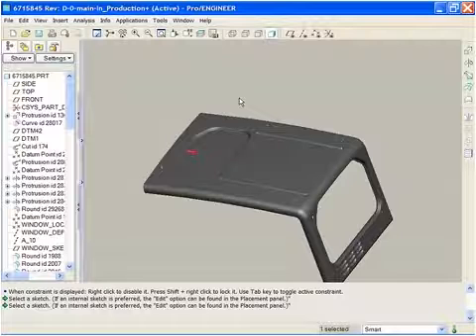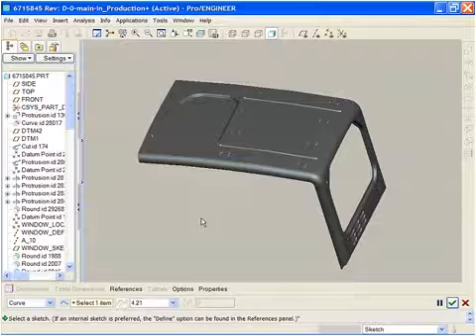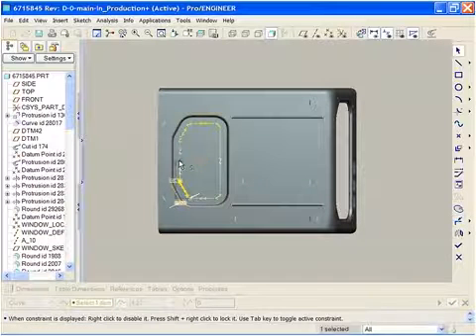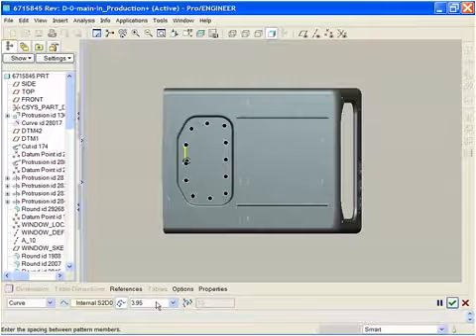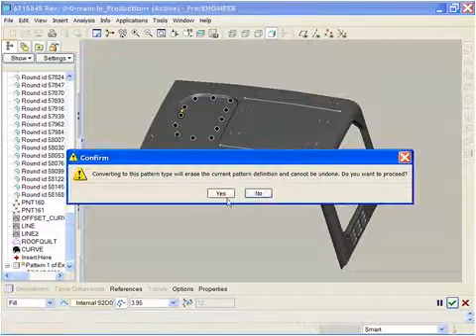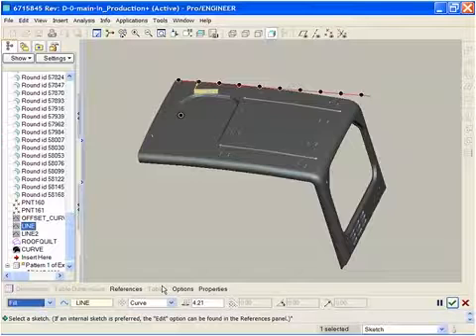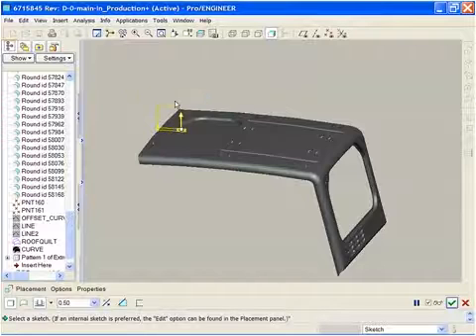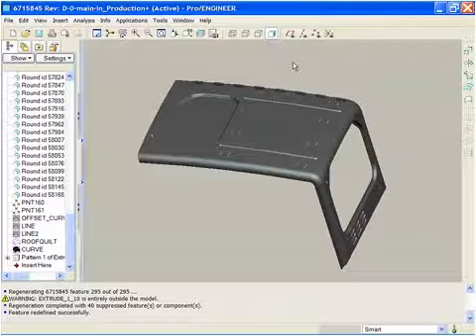Pro Engineer - Tutorial 11